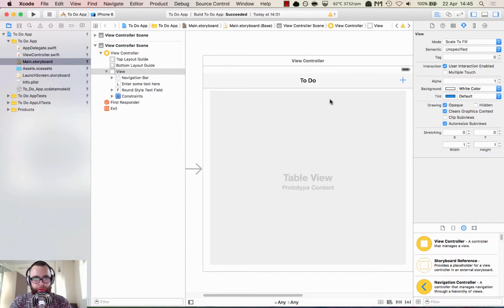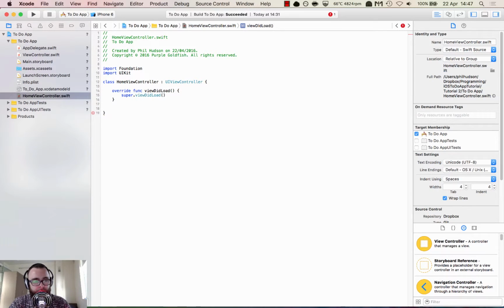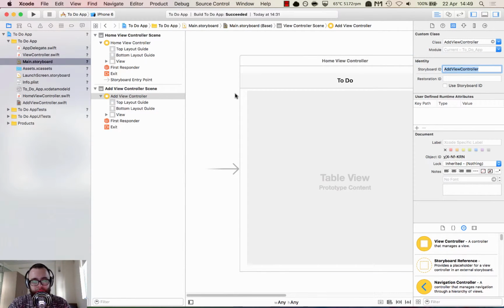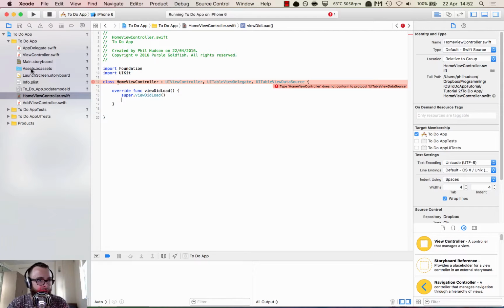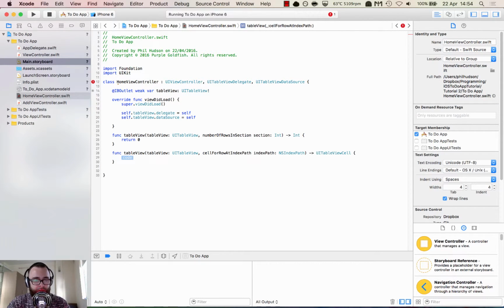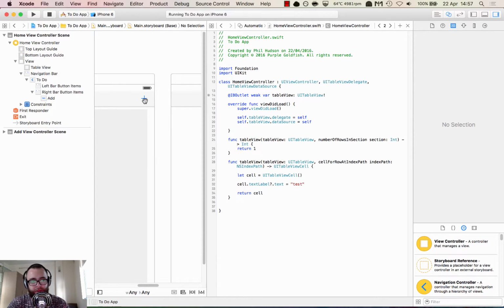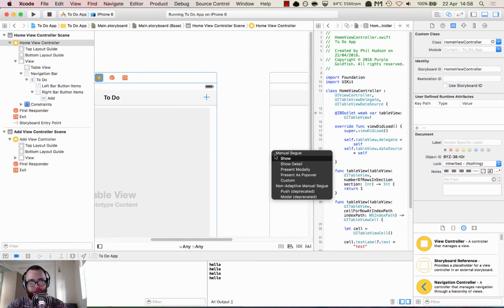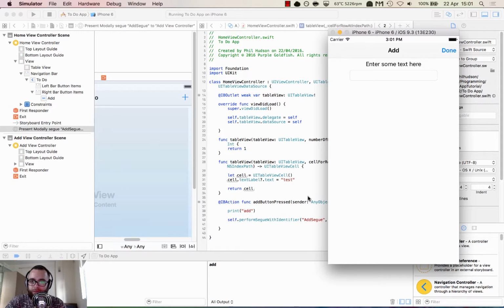iOS To Do App Tutorial 2 - Connecting the UI components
In this tutorial we start by connecting the UI components to some code. We carry on from the project we were working on in the first tutorial.